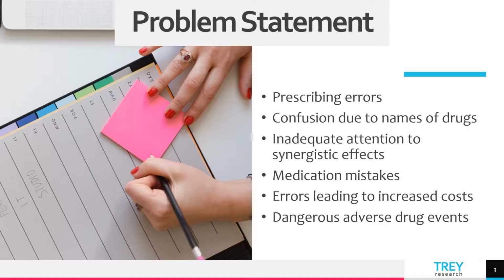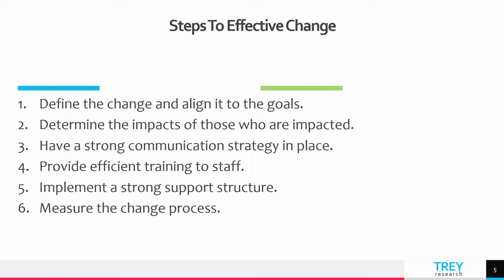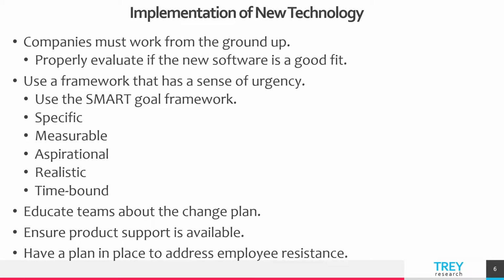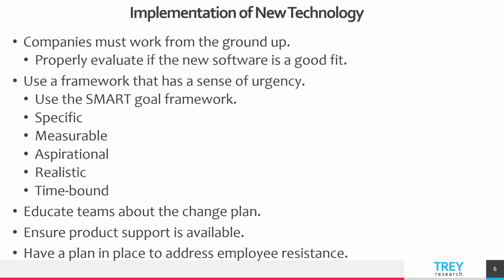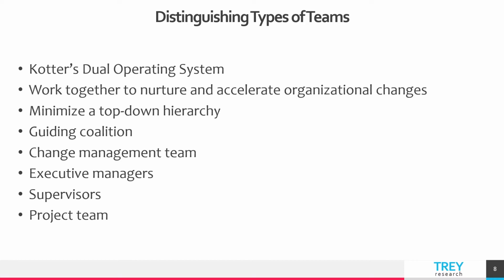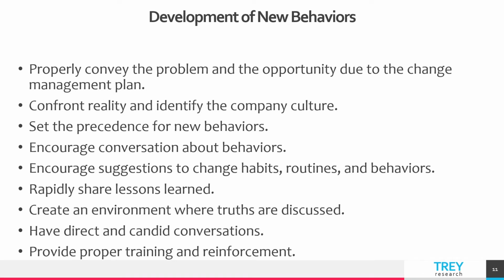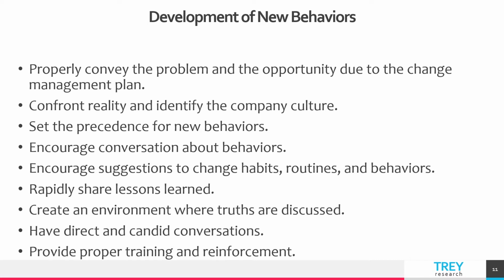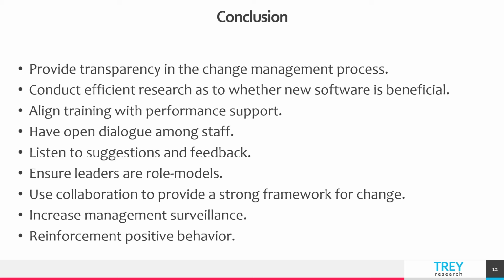Smith Suzanna MGT 616 Assignment 3 9 08 2019 Managers